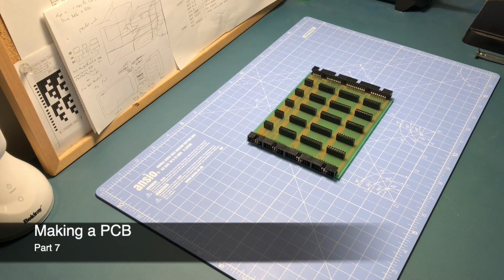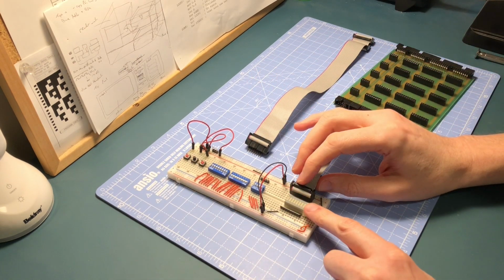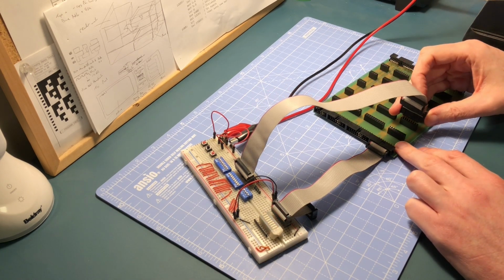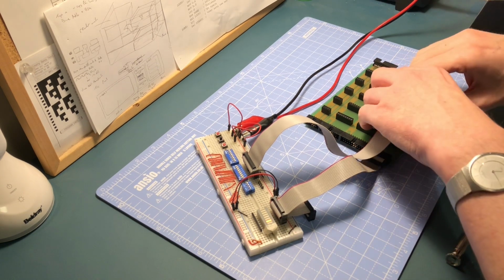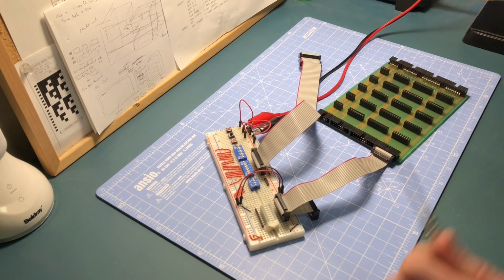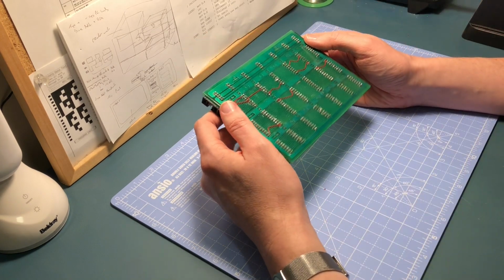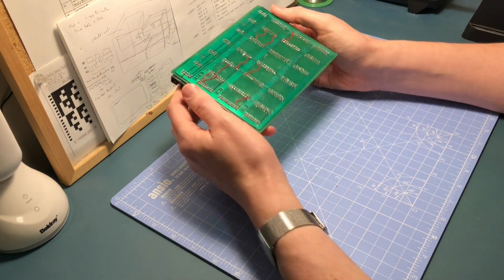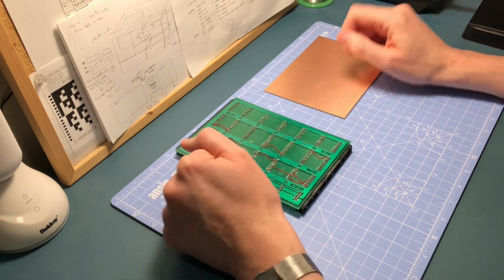Making a Printed Circuit Board (PCB) - Part 7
Having decided to try switching to Printed Circuit Boards (PCBs) for my Relay Computer I have a go at making one at home. With the PCB now pretty much complete I finish off by giving it a test and fix a few issues.